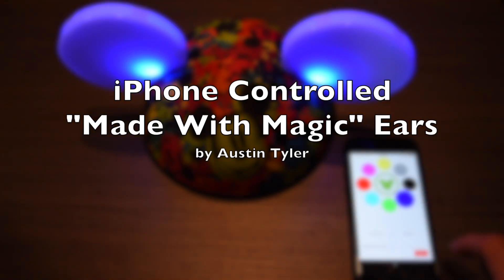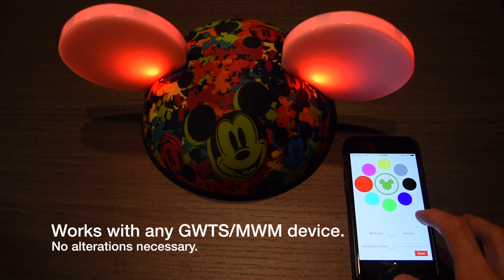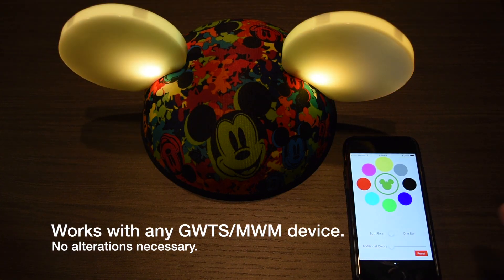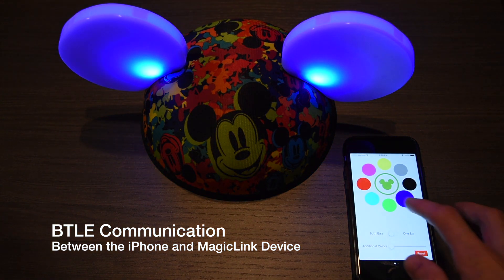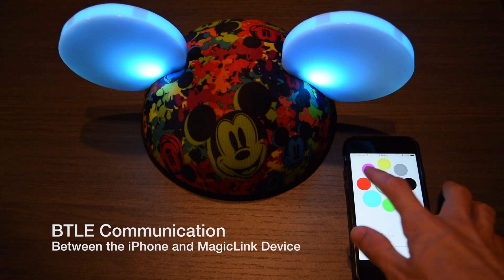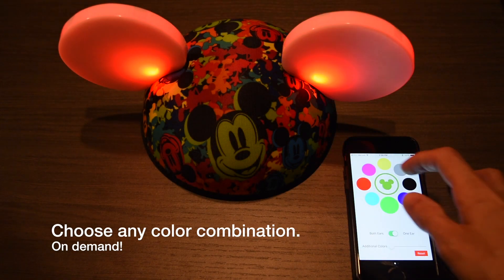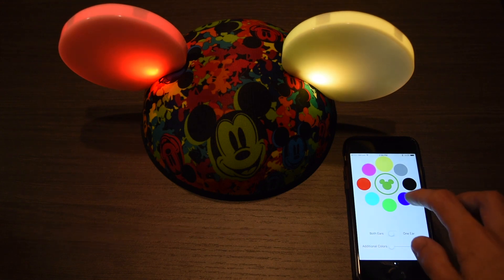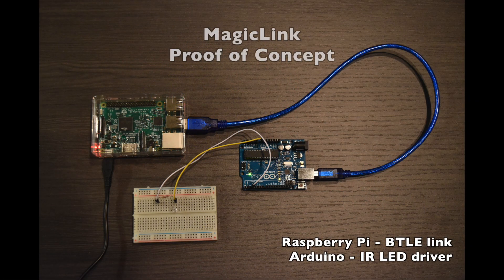iPhone Controlled Made with Magic Ears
This video demonstrates an independent project controlling Disney's Made with Magic ears with an iPhone.